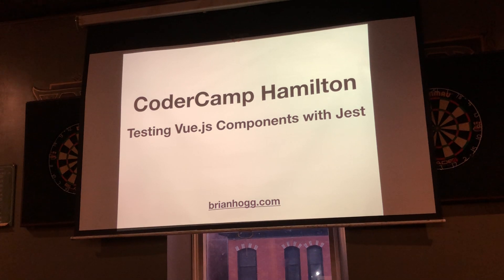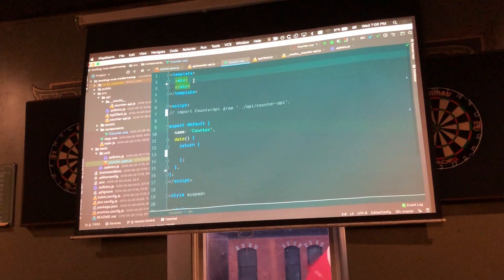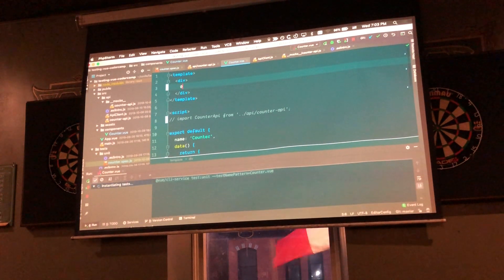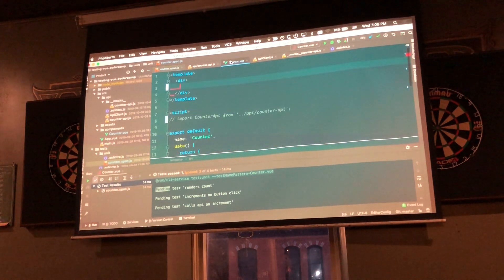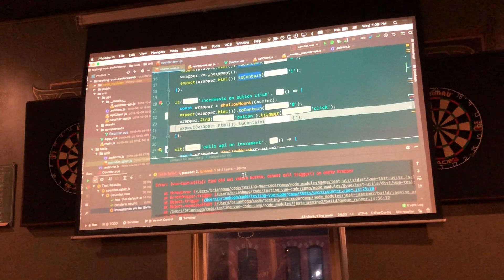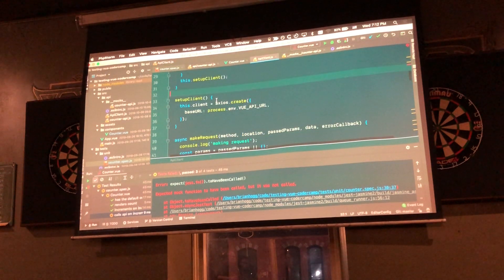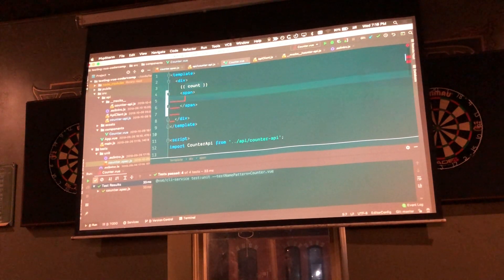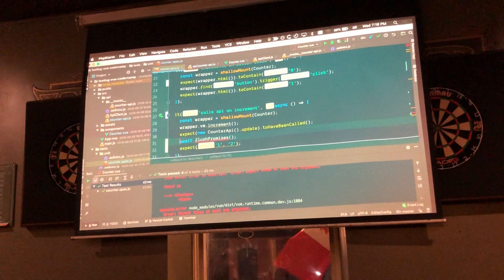Testing Vue.js Components Using Jest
See how to write tests for Vue.js components using Jest tests. Test driven development for the front-end :) Recorded at CoderCamp Hamilton.